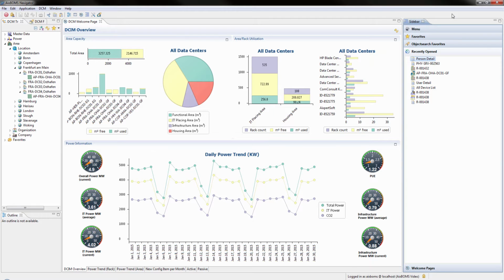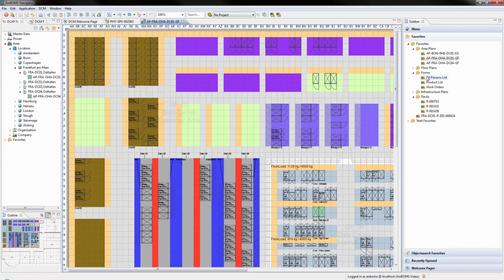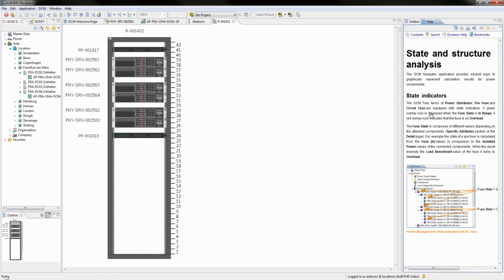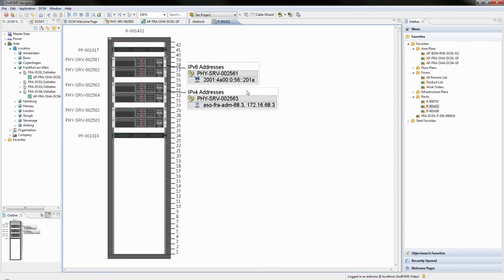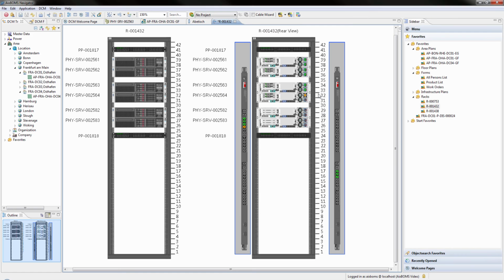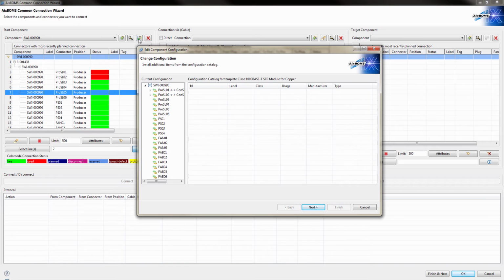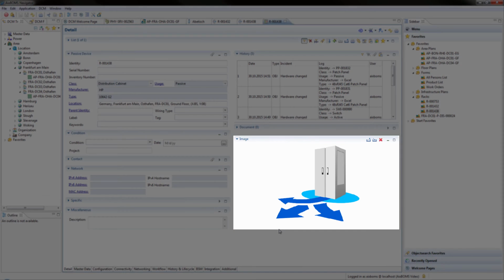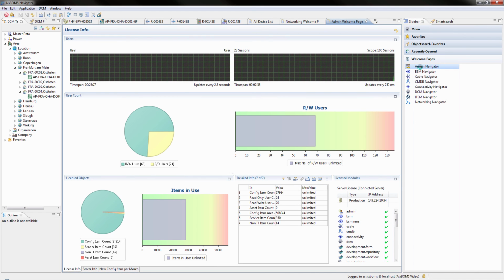New in AixBOMS IX Service Pack 8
Der vor Kurzem veröffentlichte Service Pack 8 von AixBOMS IX führt zahlreiche neue Funktionen und Funktionserweiterungen ein. Dieses Video zeigt unter anderem Highlights zu den Themen Notifications, AixBOMS Hilfe, Konfigurations-Katalog, Sidebar, erweiterte Schrankansicht und Usability.

The recently released AixBOMS IX Service Pack introduces many new features and feature enhancements. This video showcases selected functionality such as Notifications, AixBOMS Help, Configuration Catalog, Sidebar, enhanced RackView Editor and general Usability.